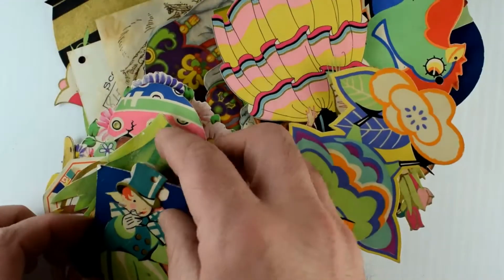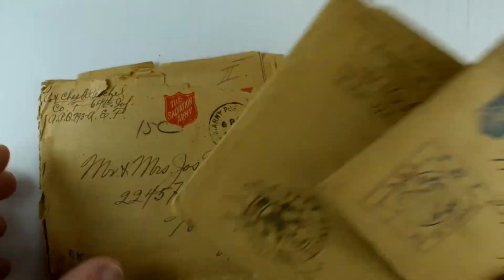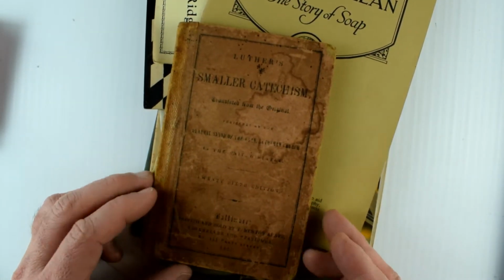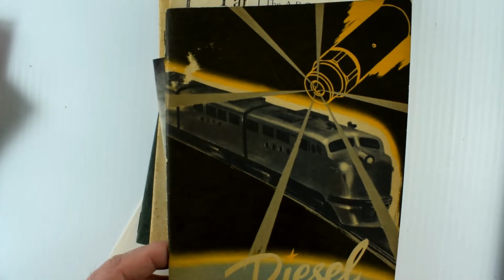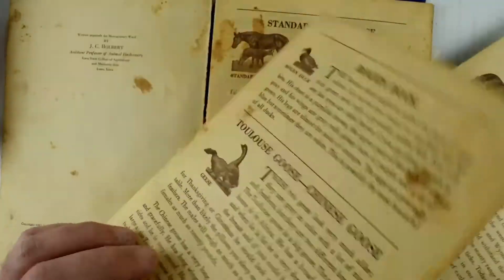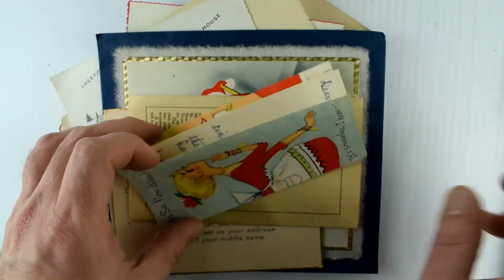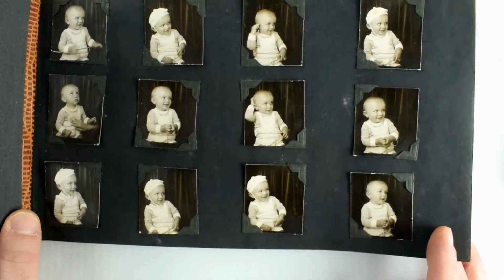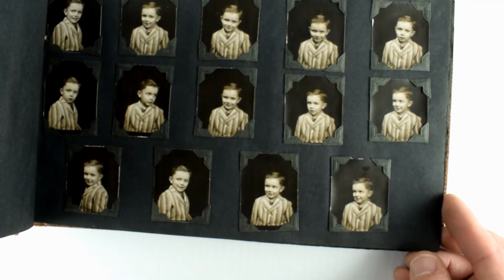Estate Sale Haul eBay Reselling For $800+ Profit Part 2 - 2018 PowerSeller